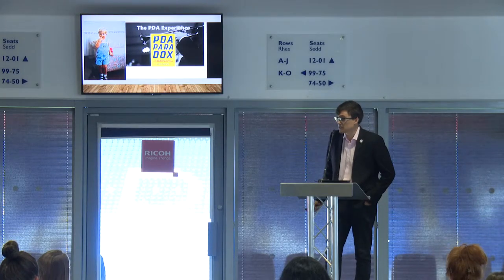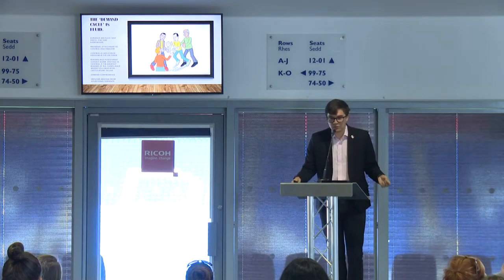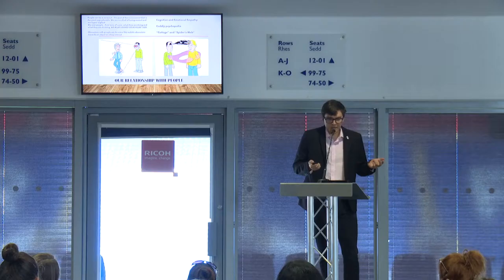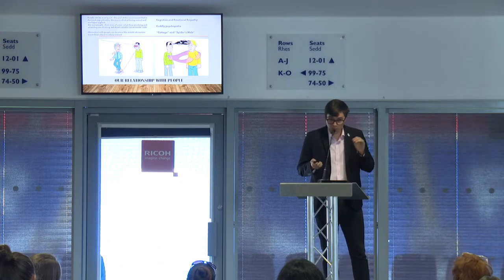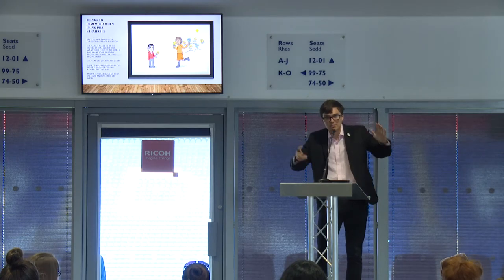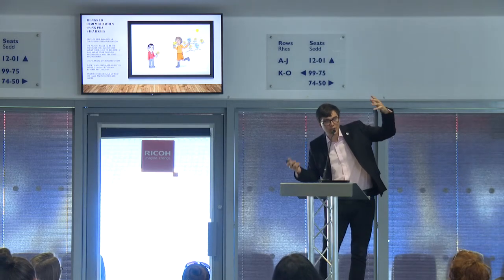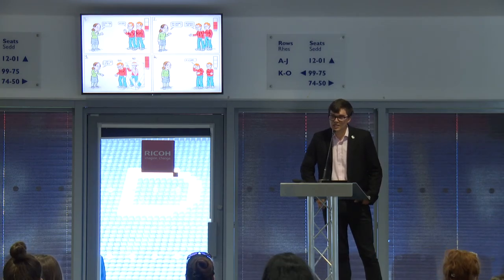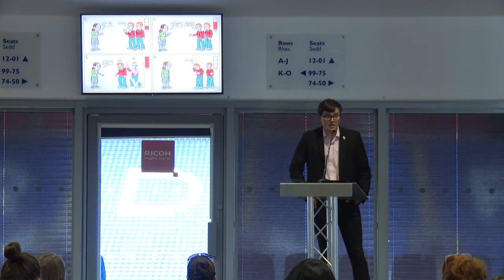PDA An insiders Perspective